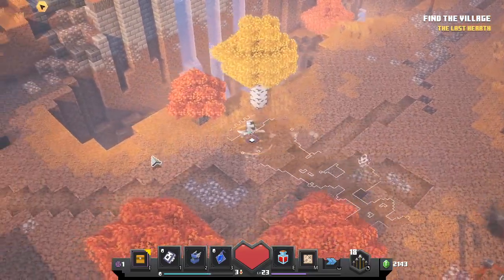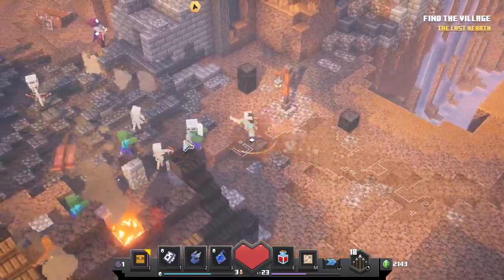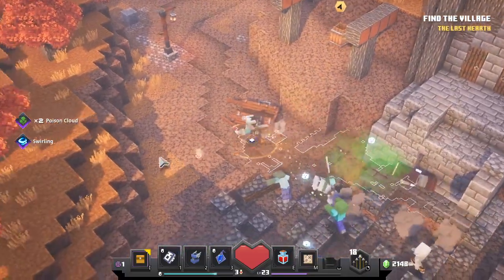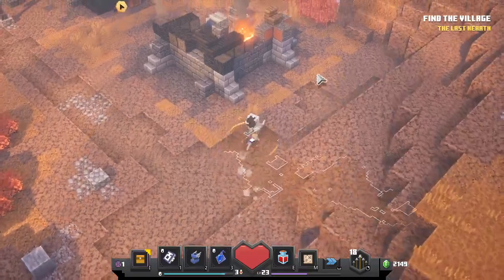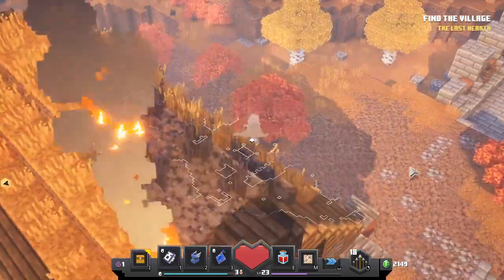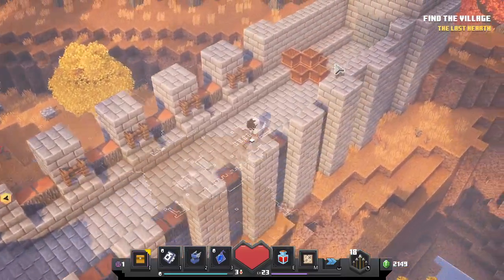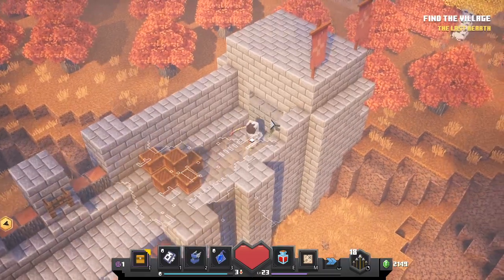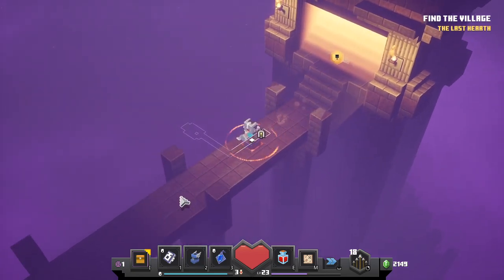Where is Pumpkin Pastures Secret Rune Located in Minecraft Dungeons